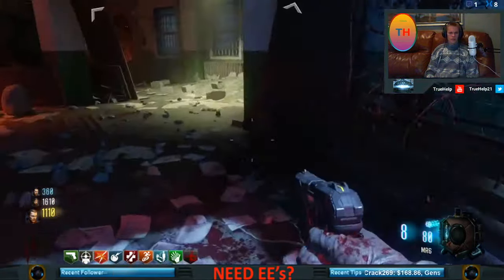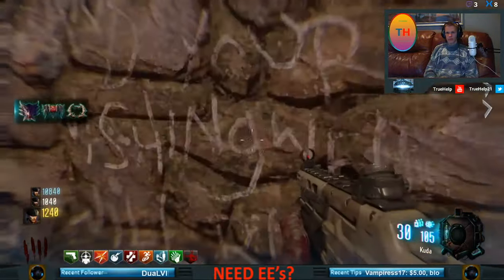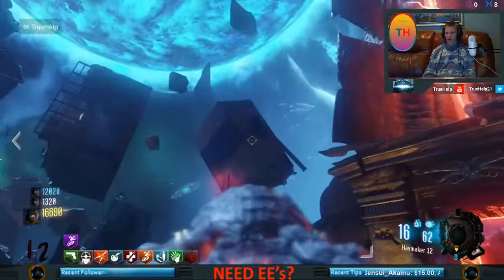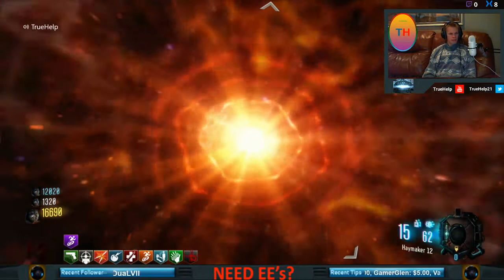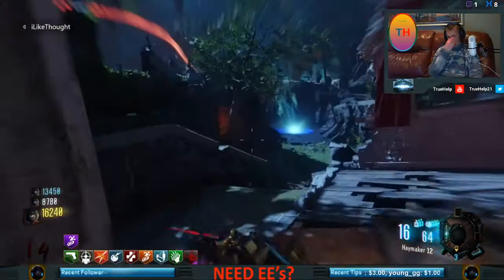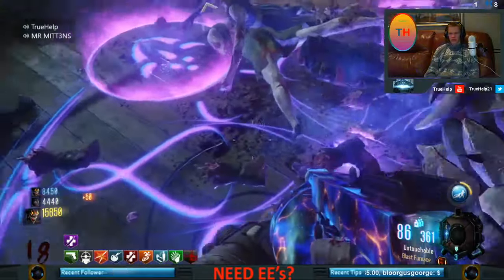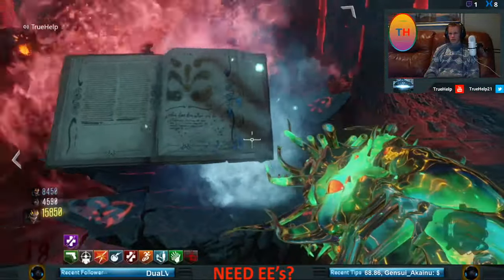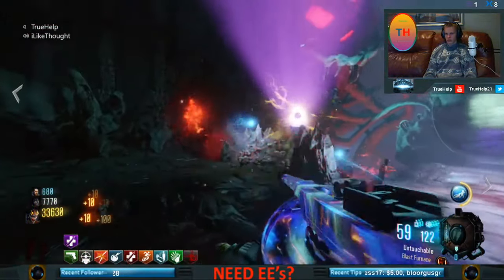Revelations (Black Ops III) Easter Egg Walkthrough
This video is about the Revelations easter egg to get the rk5 starting pistol and 1 million exp if someone at least has all the gateworms and summoning key from the other maps.